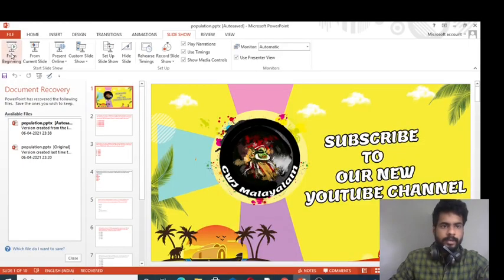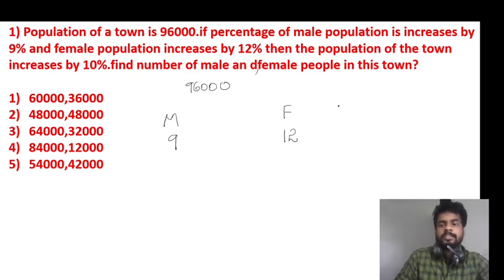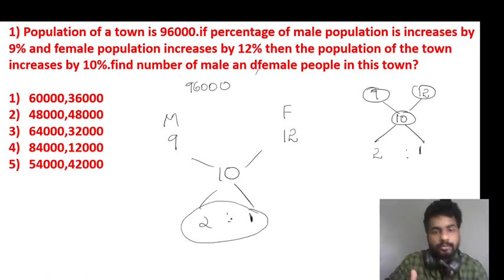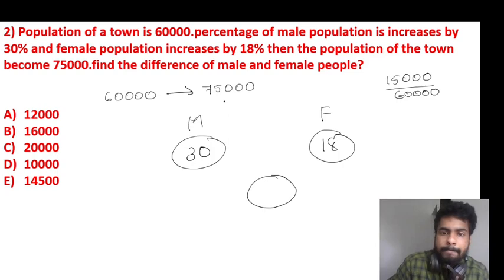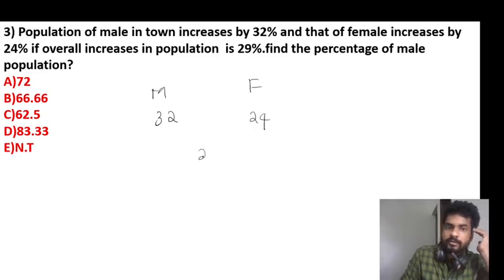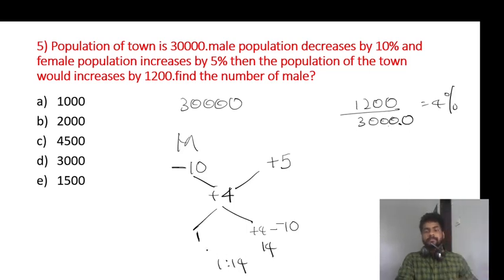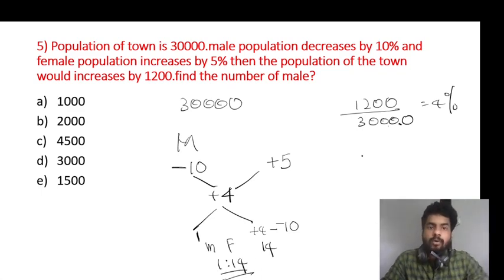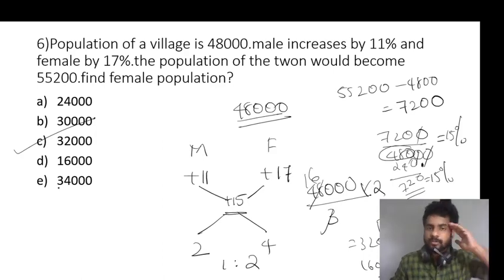percentage population based problems | allegation method | mr.bipin